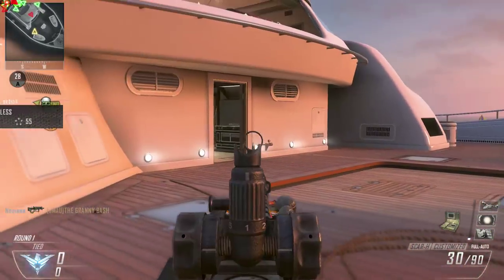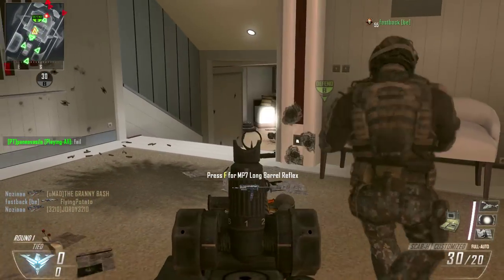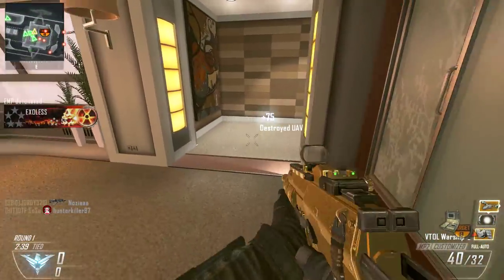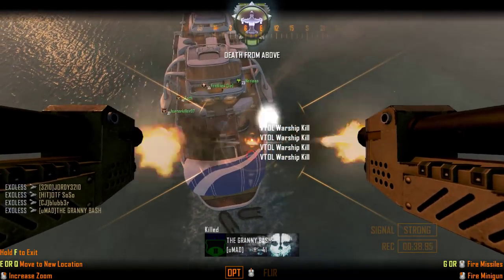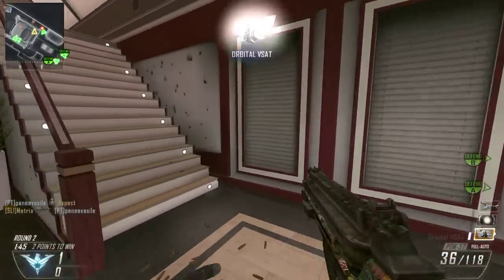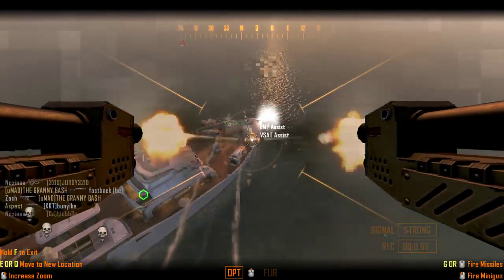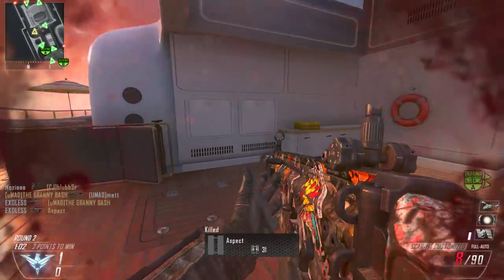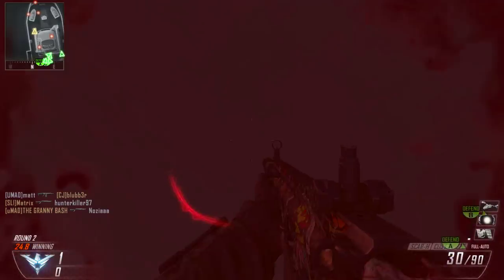☆ SMG'S OF BLACK OPS 3! ☆ Black Ops 2 Gameplay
Just looking at the SMG's of black ops 3

Donations are always welcome and will ALWAYS be used to create better content

Games I play past, present and future:
Call of duty, Battlefield4, Minecraft, Rust, Dayz, Custom Zombies

I have full permission to use the music in this video

The music is owned by Teknoaxe.com
Song used is "Running on air"